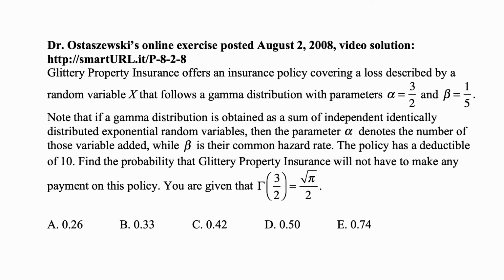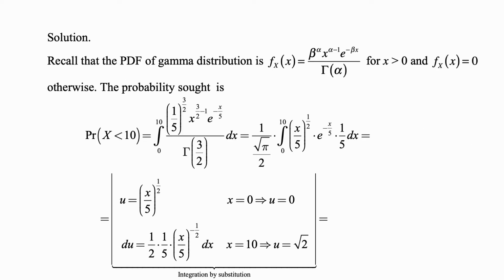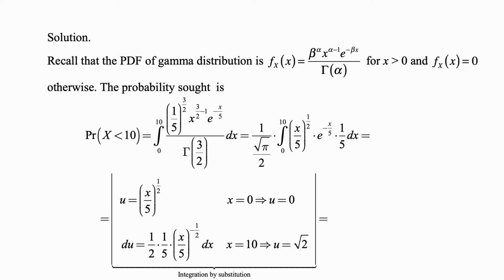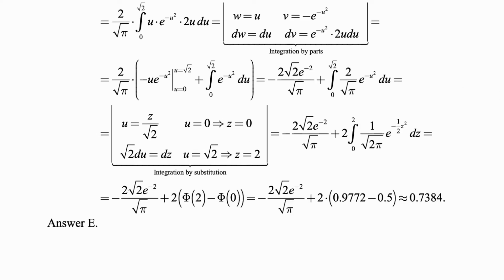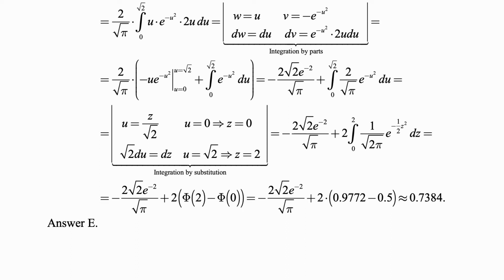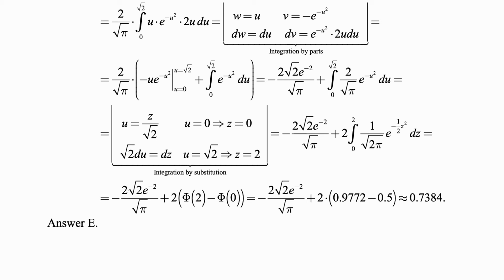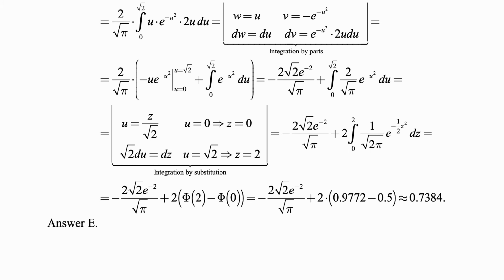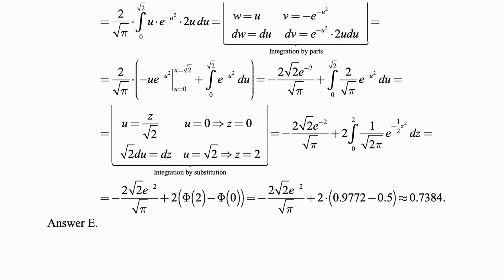Exam P exercise for February 26, 2017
Exam P exercise for February 26, 2017, Dr. Ostaszewski’s online exercise posted August 2, 2008, video solution